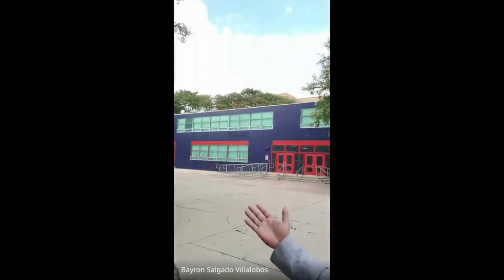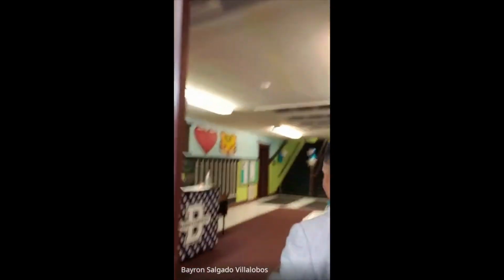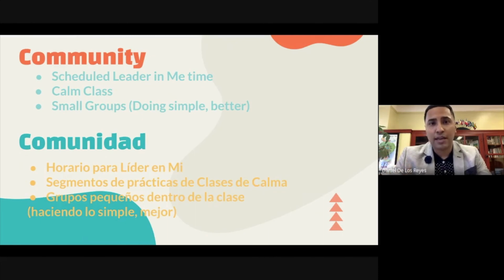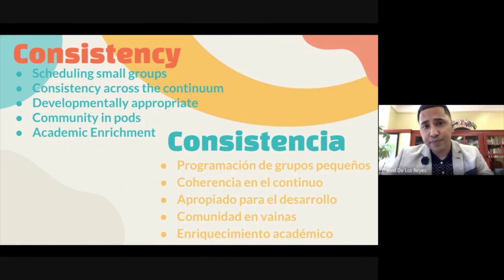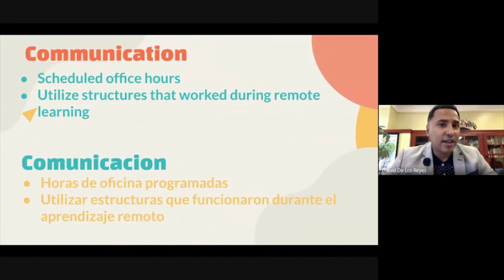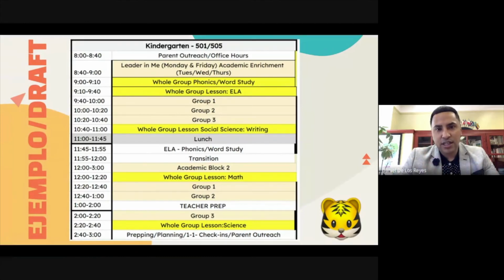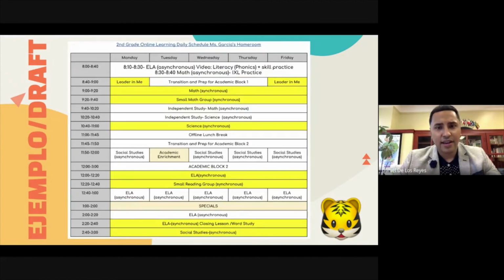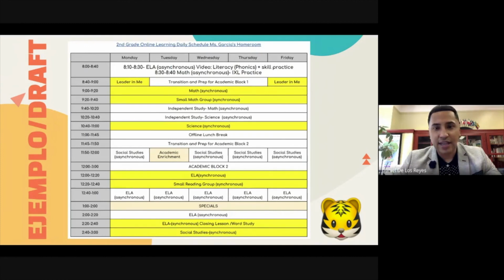Parent Town Hall Recap